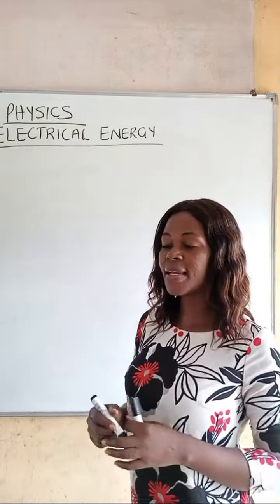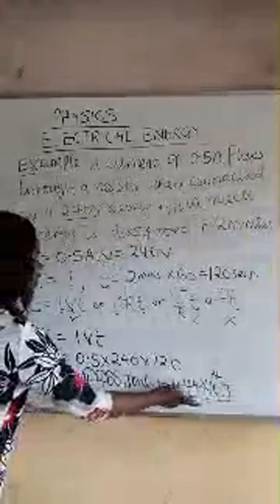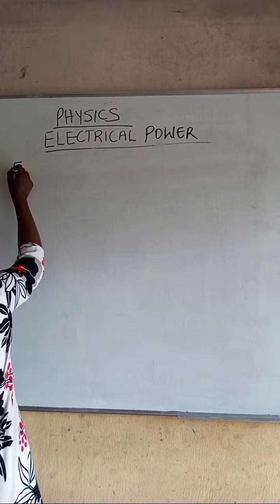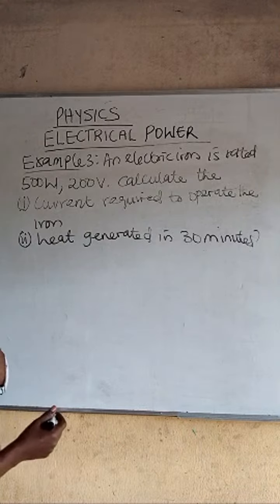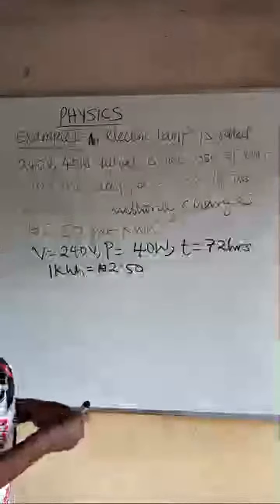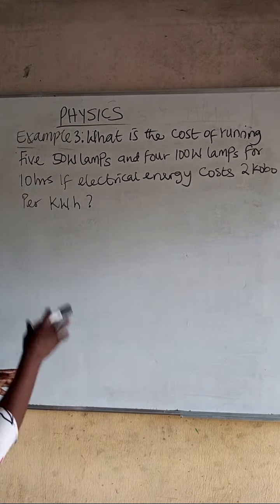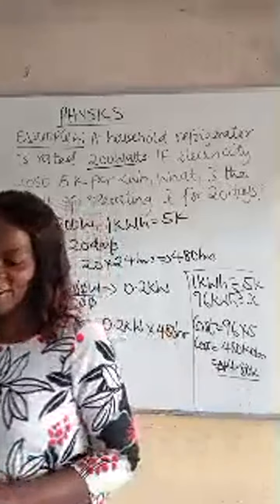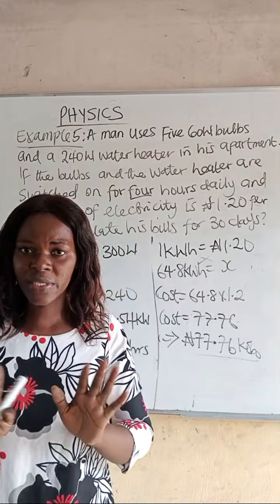Jossy Science Academy is live! Buying and selling of electrical energy.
The consumption of electrical energy is sold in KWH. In this video,I will be explaining how energy is consumed and sold. Also electric power and work is not left out.
This is really a foundation for beginners in science.